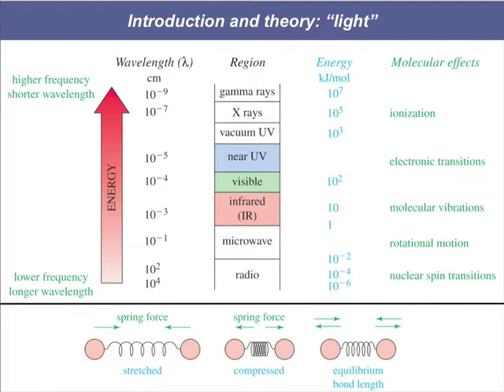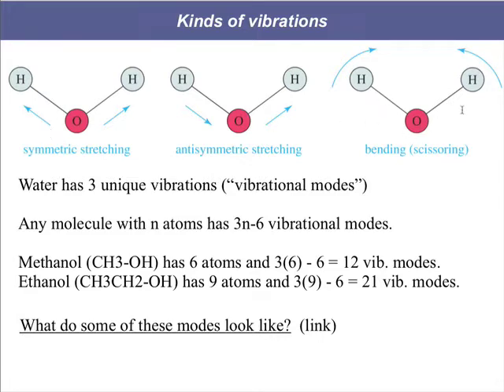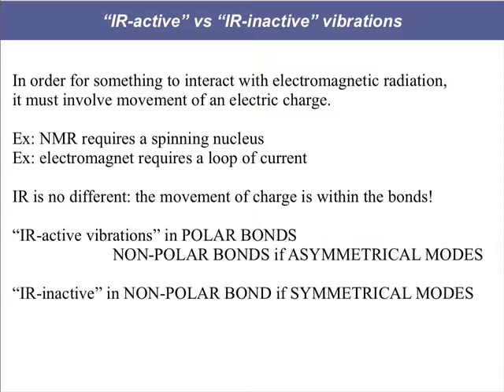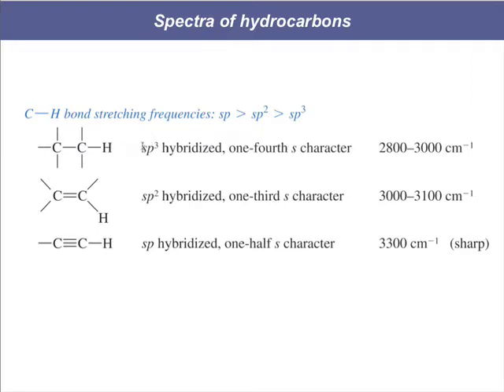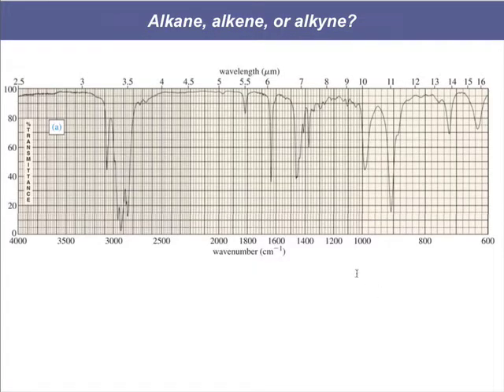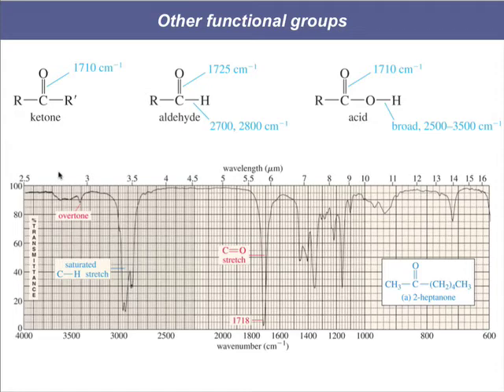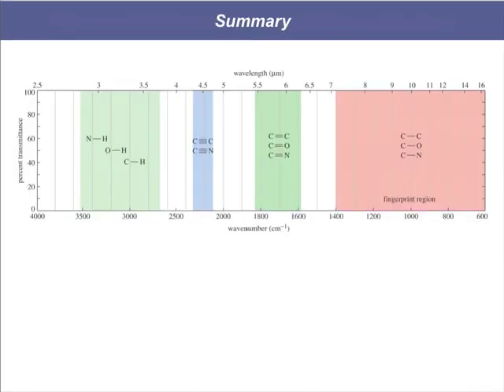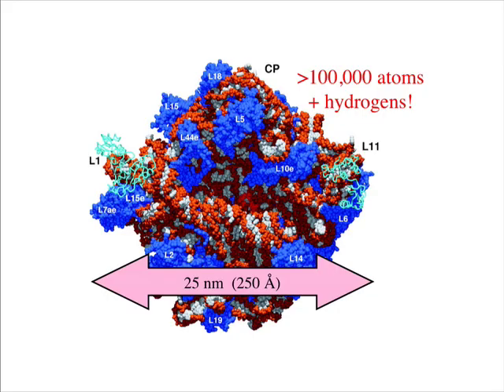Organic Chemistry - Lecture 21 - Infrared Spectroscopy